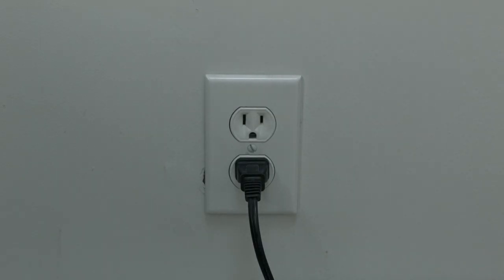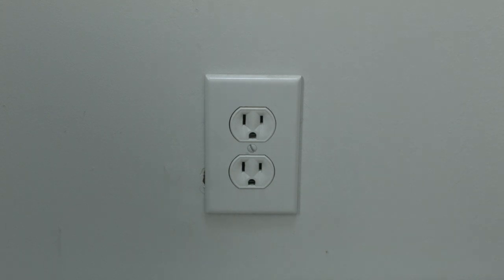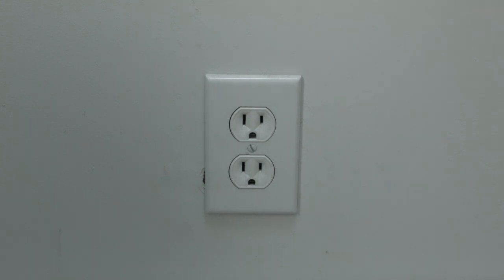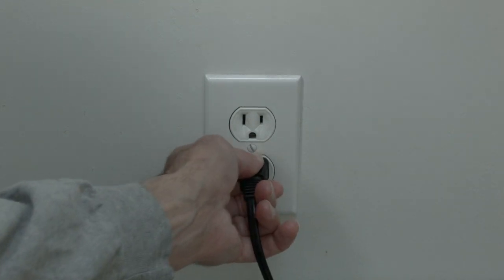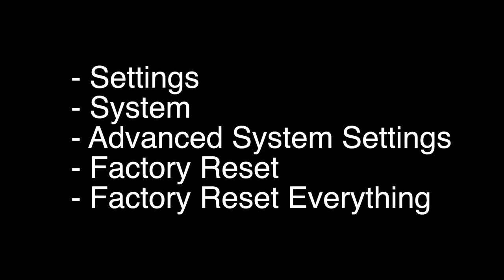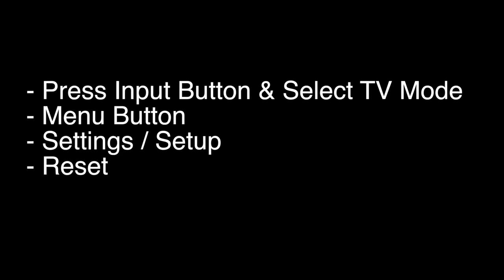How to Factory Reset Hitachi Smart TV - Fix it Now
How to Factory Reset Hitachi Smart TV